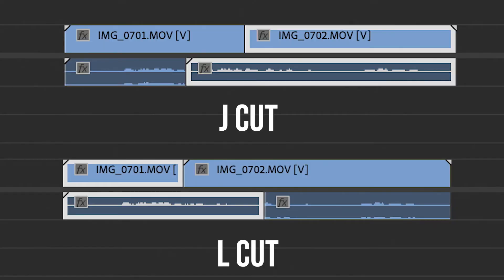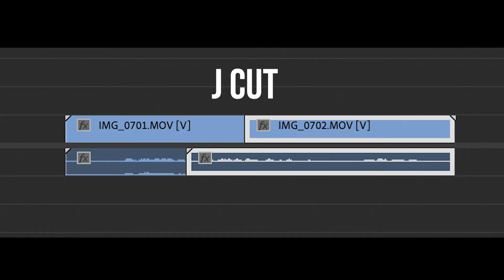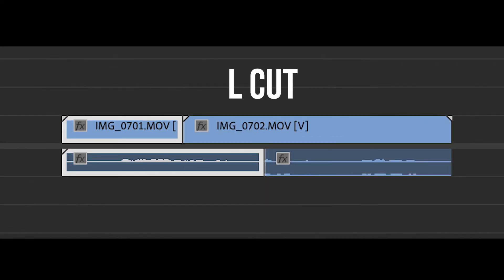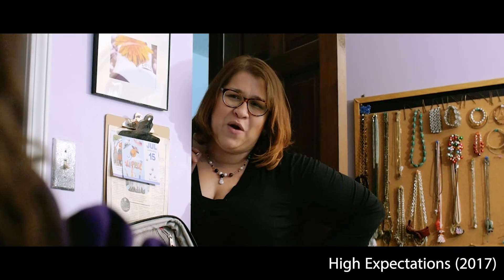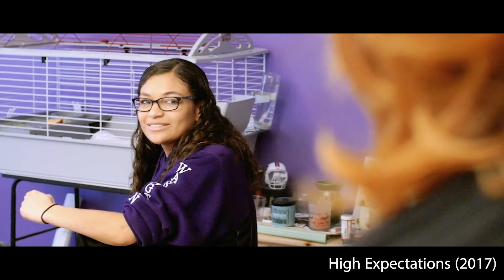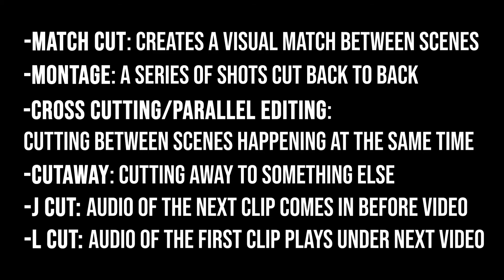Editing 101 with Robin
Robin goes over different editing techniques to help strengthen your post production skills. Join our Network to keep up with networking events, classes and other opportunities in Western New York.